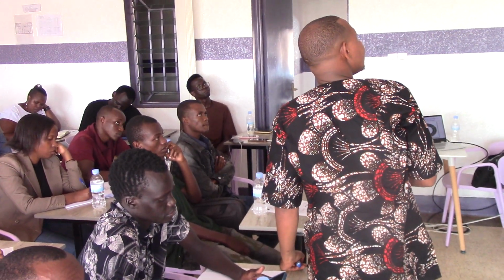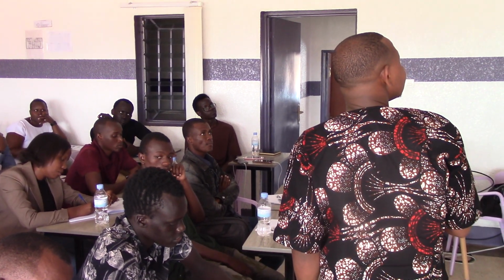Optimising Socioeconomic Outcome- Rwanda 11/2023